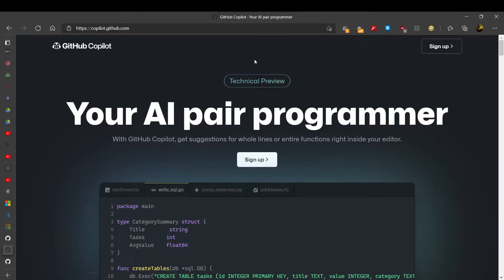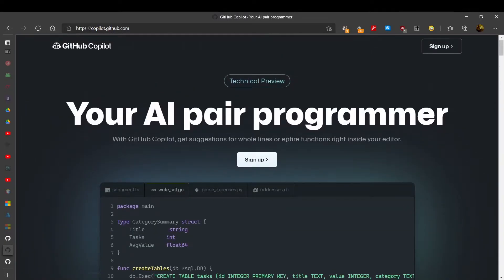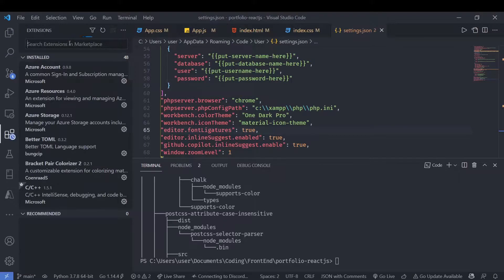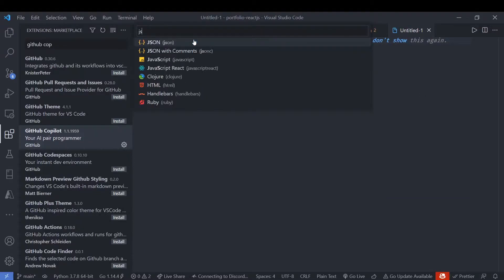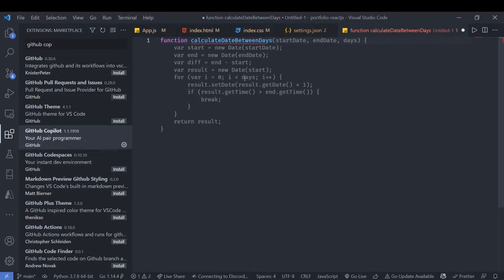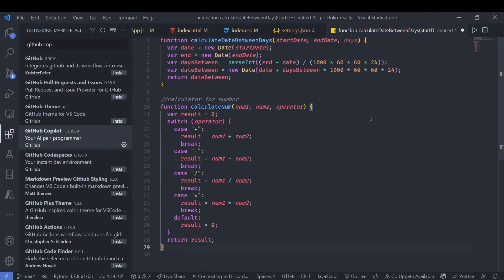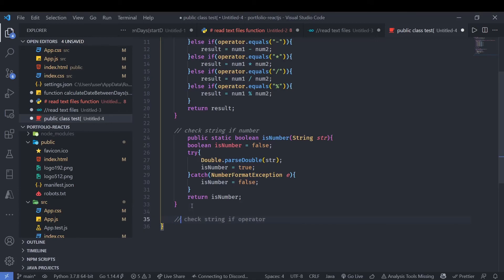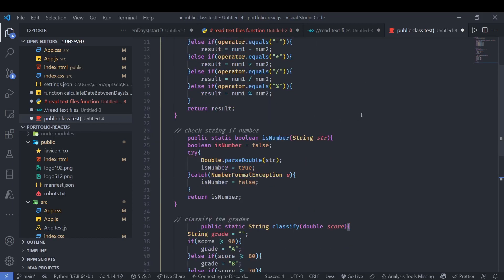Github Copilot Demo Review(From a noob student's perspective) | 4 languages test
A noob review. It is quite interesting when you have your hands on it. The current issue is that some developers did not agree with the rumor that Github will charged this tool once it come out officially, since the data to train the AI model is gathered by the Github community  and repositories. I don't know... up to you.
Moreover, it is quite annoying regarding the autocomplete and suggestion when we presses the 'Tab' keypad.

**To correct something, it is not AI programming. It is an AI tool for programmer. I don't know why I say that in this video 😅

The documentation is currently private at this time of writing.

Timestamps:
00:00 Introduction
00:42 Copilot Setup
02:08 Testing in Javascript
04:27 Testing in Python
05:58 Testing in Golang
07:32 Testing in Java